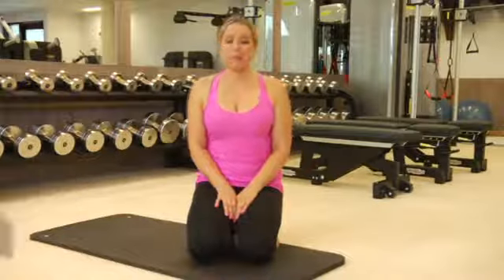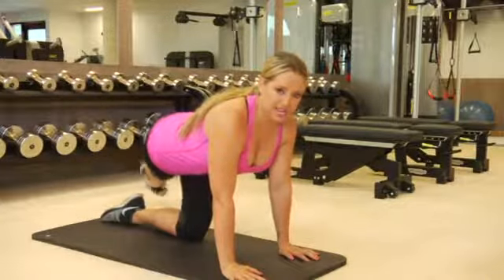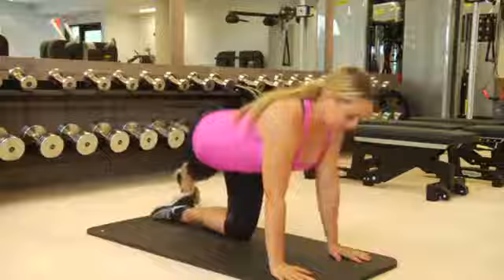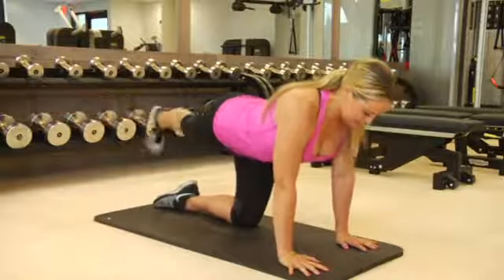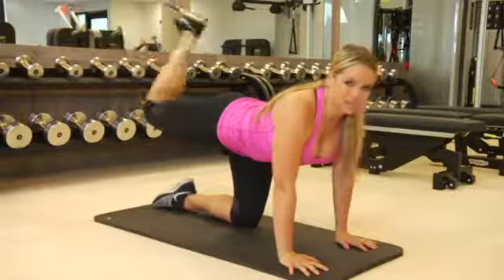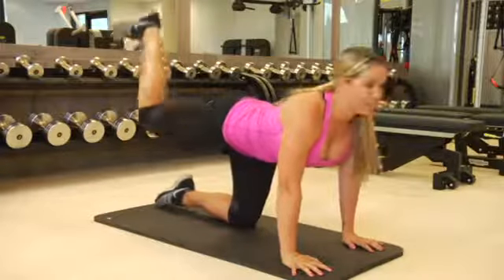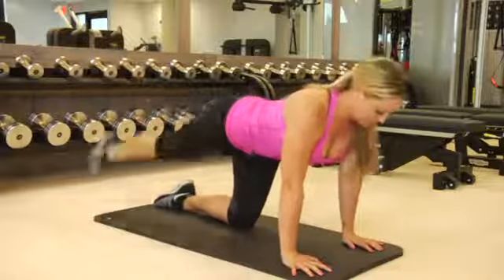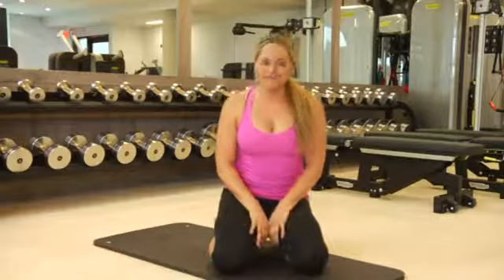Great Exercises to Get a Bikini Butt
Great Exercises to Get a Bikini Butt. Part of the series: Easy & Effective Exercises. If you're trying to get a bikini butt, you're going to want to start out with your hands and knees in a tabletop position. Find out about great exercises to get a bikini butt with help from a fitness expert with concentrations in Pilates and spinning in this free video clip.